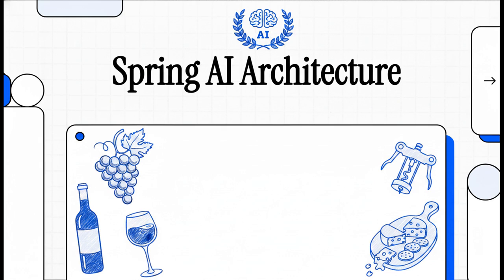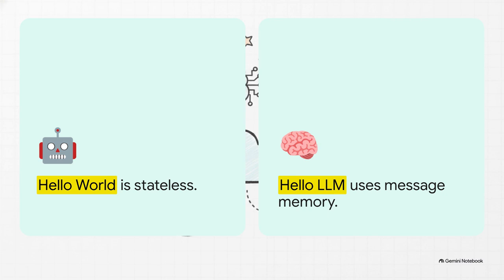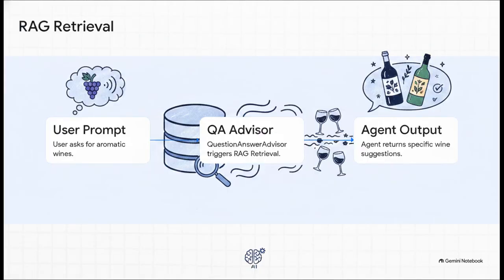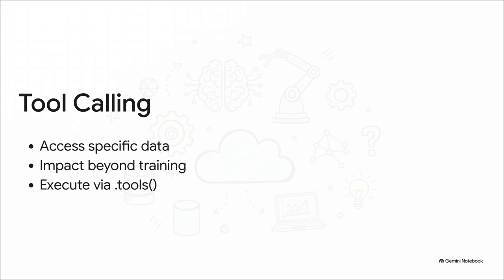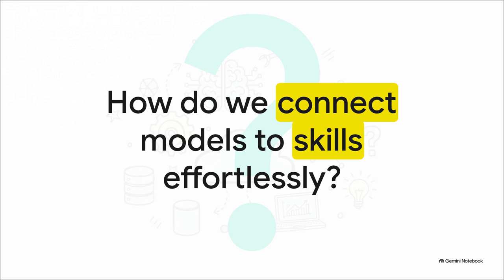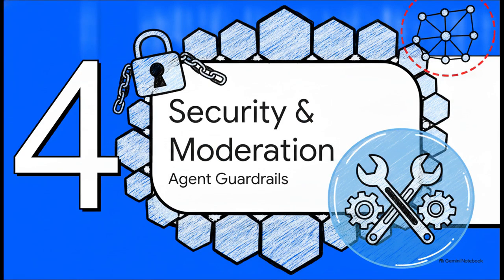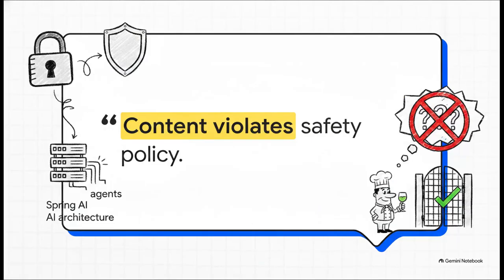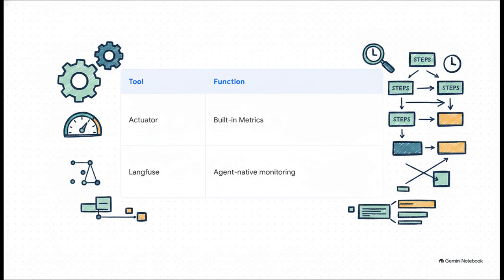SpringAI for Agentic Application